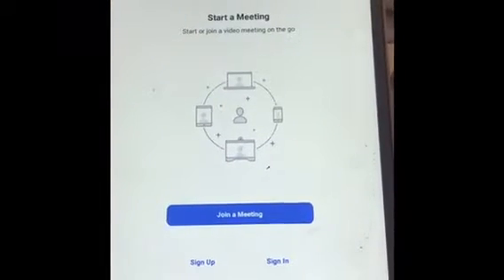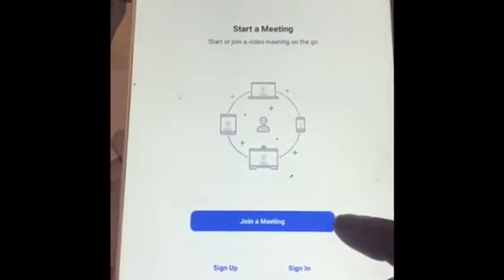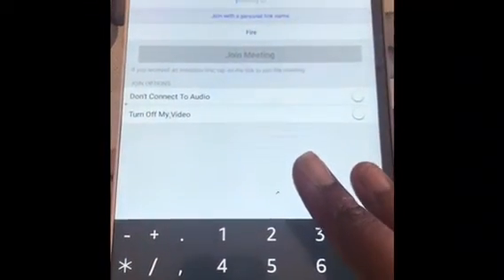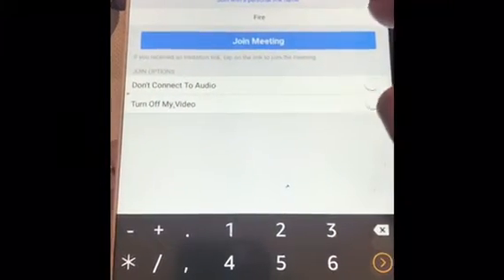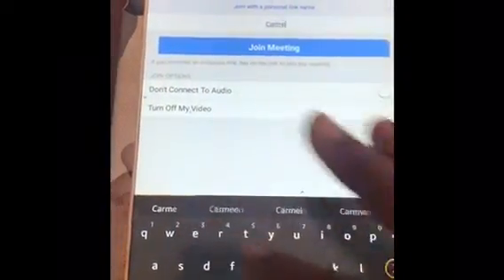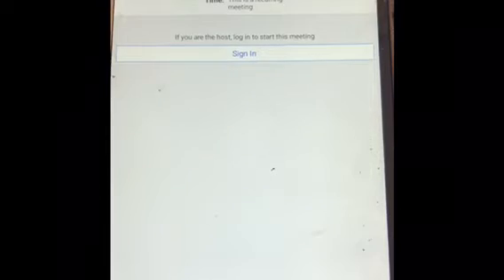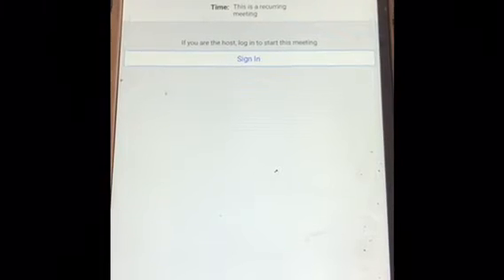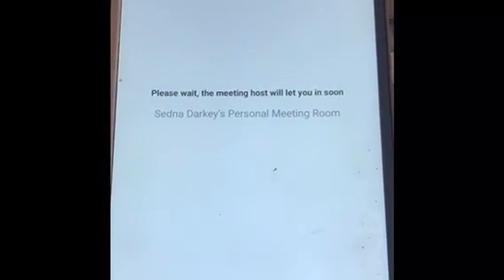Join a Zoom Meeting from your Kindle